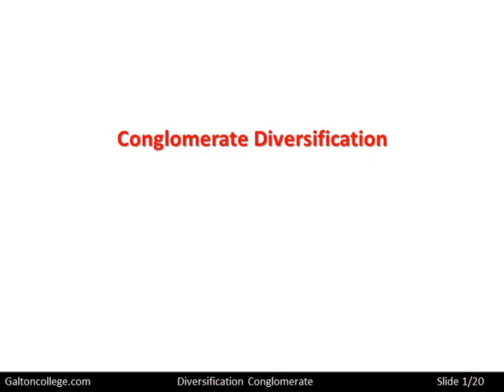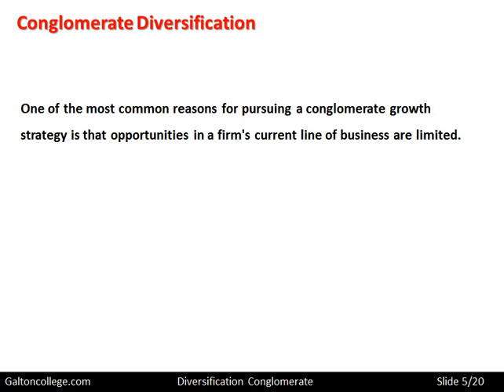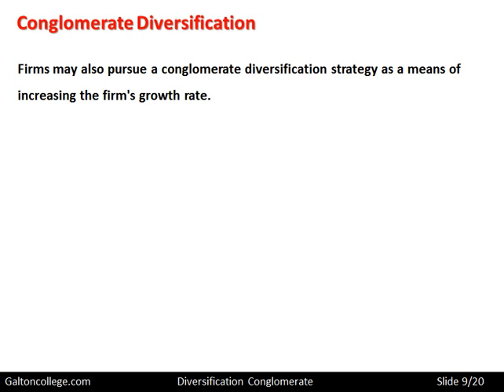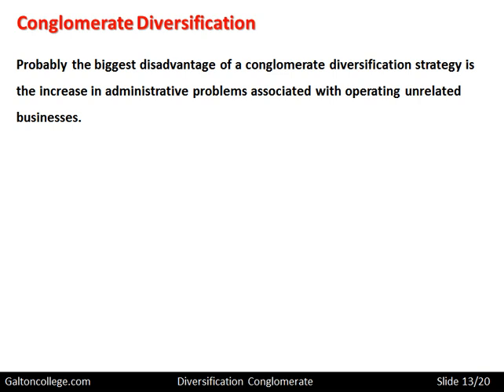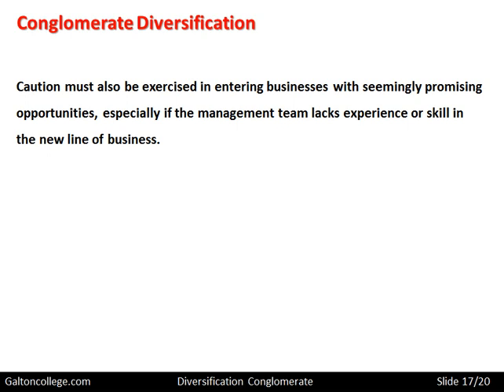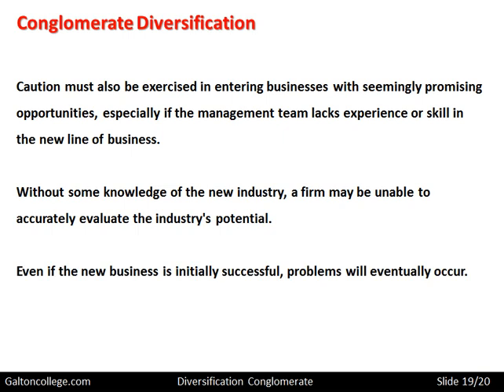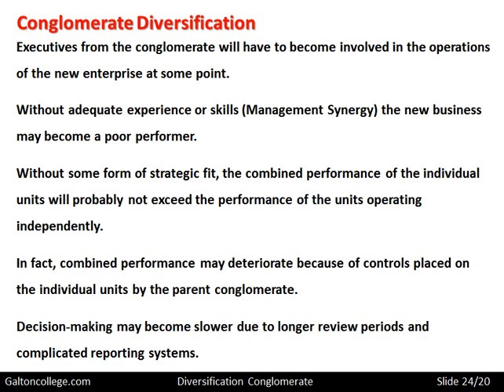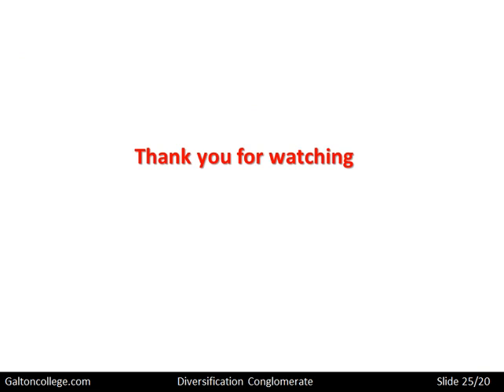Diversification: Approach to Conglomerate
Conglomerate growth through diversification is a strategy used by companies to expand their business into new markets or industries that are unrelated to their existing business. This approach allows companies to diversify their portfolio of businesses and reduce their exposure to industry-specific risks. While there are many advantages to this strategy, there are also some drawbacks that need to be considered.

Advantages of Conglomerate Growth through Diversification:

Reduced Risk: One of the main advantages of conglomerate growth through diversification is the reduced risk associated with having a diversified portfolio of businesses. When companies are diversified across different industries and markets, they are less vulnerable to the risks associated with any one specific industry.

Increased Opportunities for Growth: Diversifying into new markets or industries provides companies with new opportunities for growth. This approach allows companies to tap into new customer bases and expand their product lines.

Improved Financial Stability: A diversified portfolio of businesses can provide greater financial stability for a company. If one business is struggling, profits from another business can help offset any losses.

Portfolio Optimization: Companies can optimize their portfolio of businesses to maximize returns and reduce risk. By investing in businesses with complementary strengths and weaknesses, companies can leverage their collective strengths and mitigate weaknesses.

Competitive Advantage: By diversifying their portfolio of businesses, companies can gain a competitive advantage in their respective markets. The ability to offer a range of products and services can help companies differentiate themselves from competitors.

Drawbacks of Conglomerate Growth through Diversification:

Lack of Synergies: There may be limited synergies between businesses that are unrelated, which can limit the benefits of diversification. If there are no economies of scale or cost savings that can be achieved by sharing resources, the value of diversification may be limited.

Difficulties in Managing Diverse Businesses: Managing a diverse portfolio of businesses can be challenging. Companies may face difficulties in managing businesses that are unrelated, which can lead to increased complexity and costs.

Regulatory Challenges: Entering new industries and markets may lead to regulatory challenges and increased regulatory scrutiny. This can lead to increased costs and complexity in compliance efforts.

Inefficient Use of Resources: Diversification may lead to inefficient use of resources if companies invest in businesses that are not profitable or do not align with their core competencies.

Difficulty in Achieving Synergies: Achieving synergies between unrelated businesses can be difficult. Companies may need to invest significant resources in order to create synergy between their portfolio of businesses.

In conclusion, conglomerate growth through diversification is a strategy that can provide companies with many advantages, including reduced risk, increased opportunities for growth, improved financial stability, portfolio optimization, and competitive advantage. However, there are also some drawbacks to this strategy, including lack of synergies, difficulties in managing diverse businesses, regulatory challenges, inefficient use of resources, and difficulty in achieving synergies. Companies need to evaluate their objectives, resources, and competitive environment carefully before pursuing this strategy. Moreover, they need to ensure that they manage any potential negative impacts on stakeholders and maintain a focus on their core competencies. By doing so, companies can pursue diversification strategies successfully and achieve long-term growth and profitability.